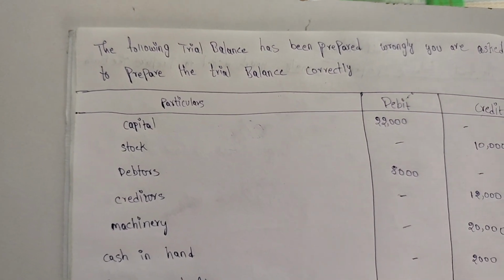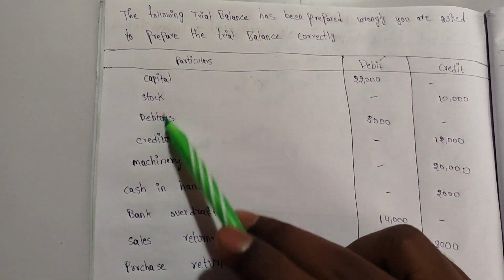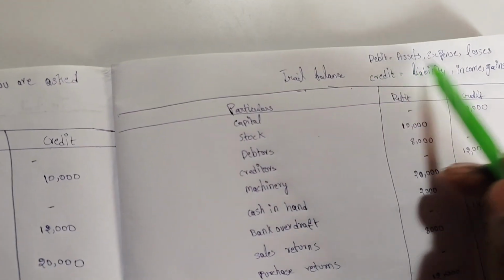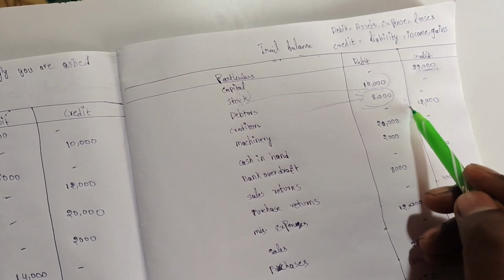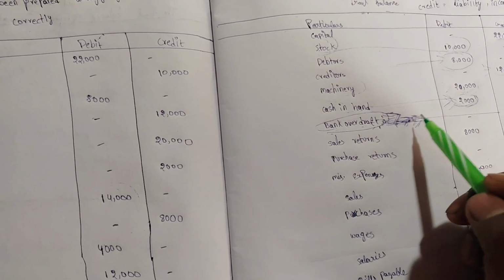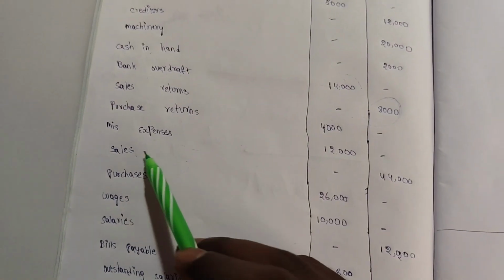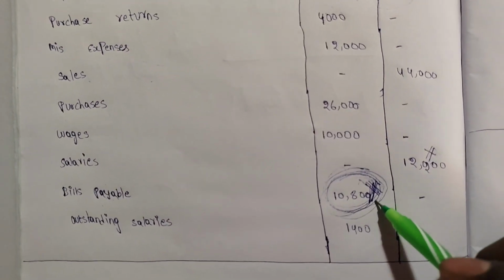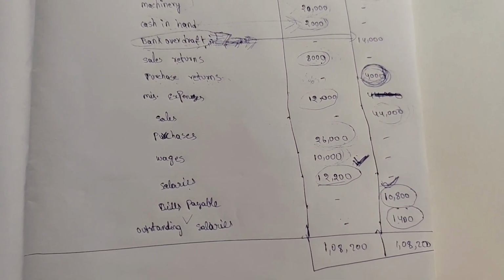Fundamental accounting- preparation of trail balance with problem (bharath commerce classes)